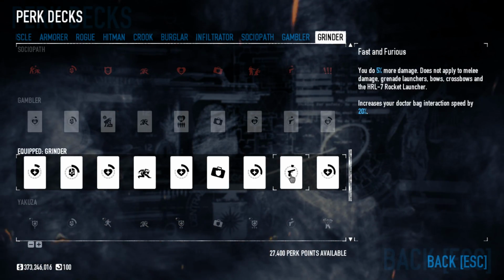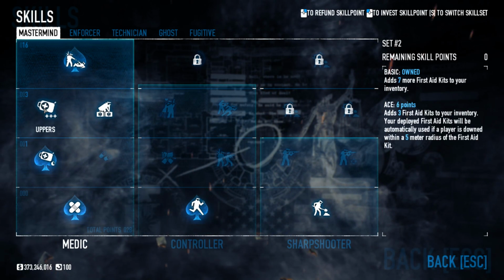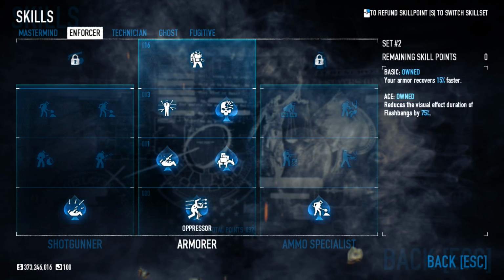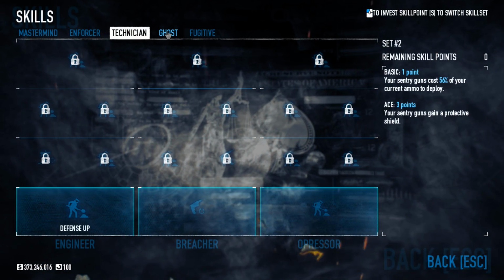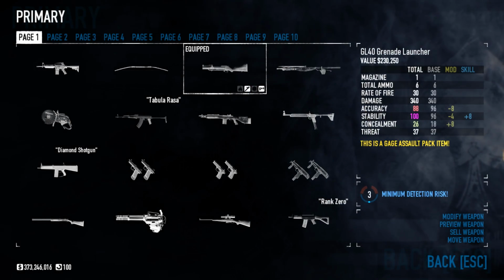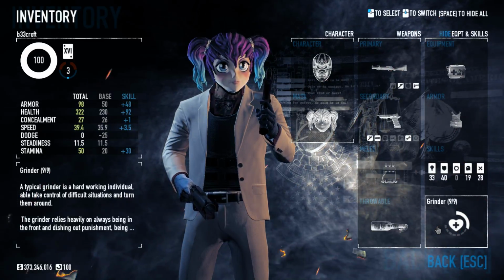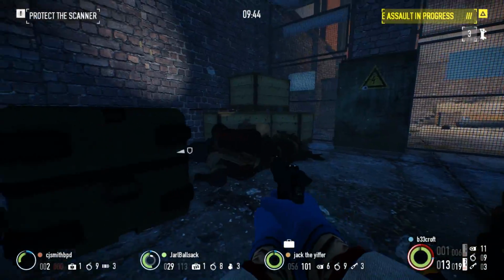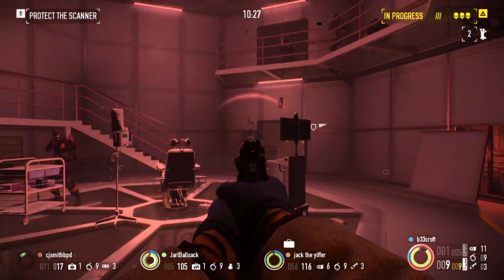GRINDER BUILD - Skill Tree Update - Payday 2 Grinder Build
Grinder perk deck build from the Sokol character pack DLC using the new Skill tree beta.

Payday 2 New Skill Trees Grinder Build. This Grinder Build is for update 97.6 onwards

To get beta: right click Payday 2 in Steam, go to Properties, then to the Beta tab. From there you can opt in.

My update 97.6 video covering the overall changes in the open beta for the skill tree update:

Let me know what you think to the new Payday 2 skill trees and this new grinder build!!

My links here:

● Steam - b33croft
● Steam group - b33croft's Safe House